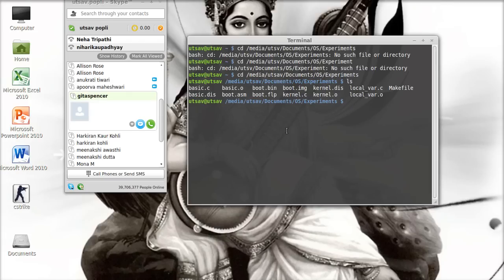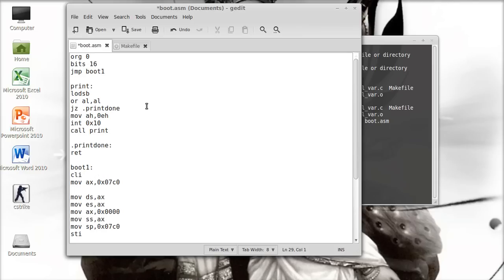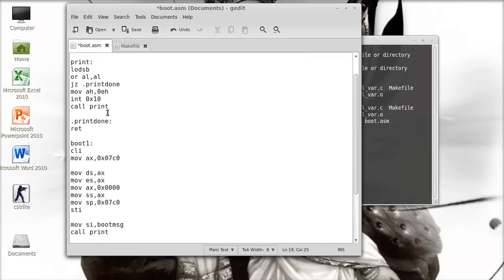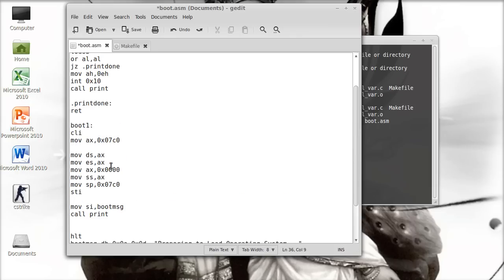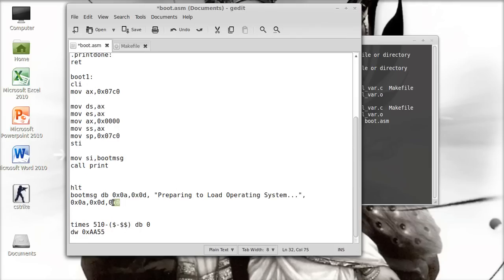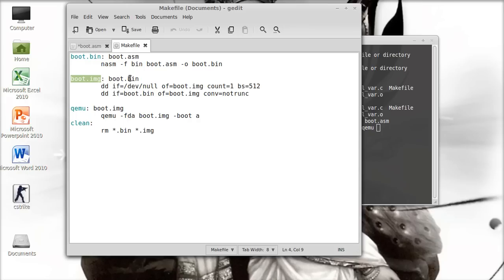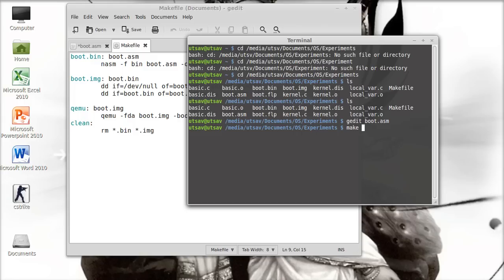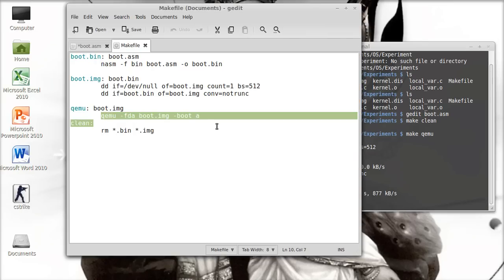Write Operating System From Scratch - Part 1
This is the very first basic step to start writing the operating system.
We touched makefile script, qemu, assembly language, bootloader.

Makefile contents:
boot.bin: boot.asm
 nasm -f bin boot.asm -o boot.bin

boot.img: boot.bin
 dd if=/dev/null of=boot.img count=1 bs=512
 dd if=boot.bin of=boot.img conv=notrunc

qemu: boot.img
 qemu -fda boot.img -boot a
clean:
 rm *.bin *.img

Bootloader:
org 0
bits 16
jmp boot1

print:
lodsb
or al,al
jz .printdone
mov ah,0eh
int 0x10
call print

.printdone:
ret

boot1:
cli
mov ax,0x07c0

mov ds,ax
mov es,ax
mov ax,0x0000
mov ss,ax
mov sp,0x07c0
sti

mov si,bootmsg
call print

hlt
bootmsg db 0x0a,0x0d, "Preparing to Load Operating System...", 0x0a,0x0d,0

times 510-($-$$) db 0
dw 0xAA55